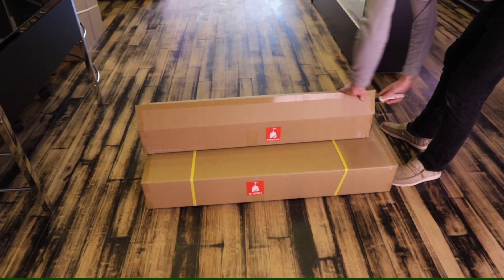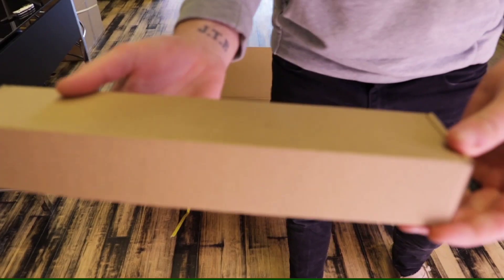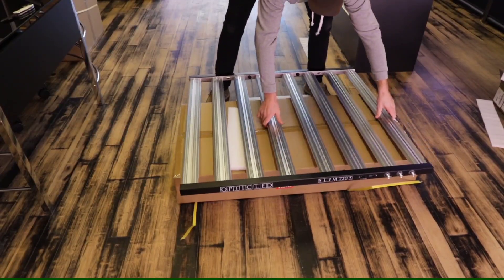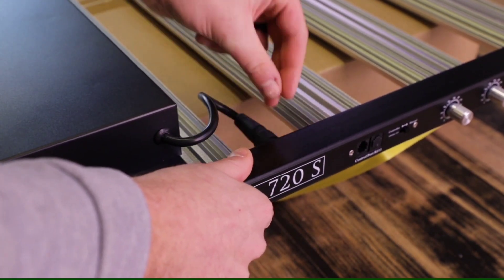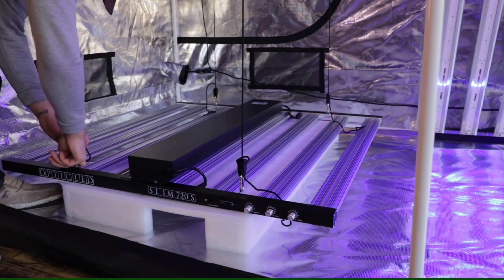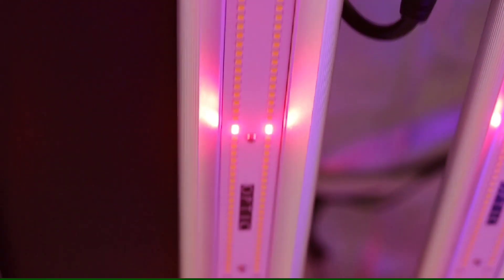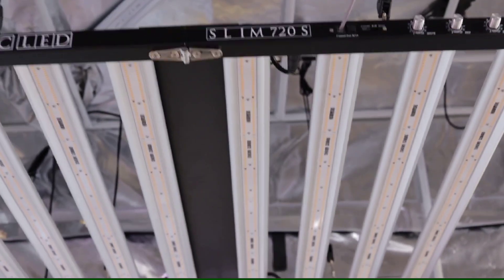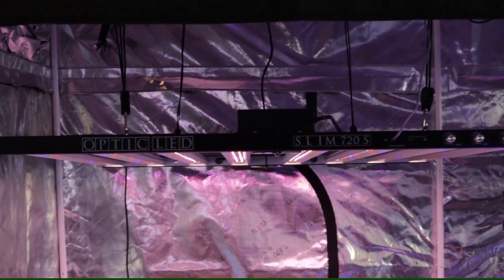Optic LED Slim 720s Unboxing & Review - Best LED Grow Light 2022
The moment you all have been waiting for the unboxing and review of the brand New Slim 720s!

Slim720S is the Most Powerful Triple Dimmer LED Grow Light Ever Created. Growers who want industry best PPFD in 5'x5' (1.5m x 1.5m) area, Spectrum Specific Tunability, Samsung's Latest Horticulture Series LED tech & The option to have Auto Sunrise and Autosunset what more could a grower ask for. Slim 720S delivers all the amazing Proven technology from our highly refined Slim 650S with a Cranked up Meanwell Driver System beaming up to 720 Watts through 3,096 of the world's most efficient LEDs. Slim 720S is specifically engineered for growers in 5x5 areas or growers who just want power to spare in the 4' x4' area.

Check it out on OpticLEDgrowlight.com.

Check it out on OpticLEDGrowLights.com